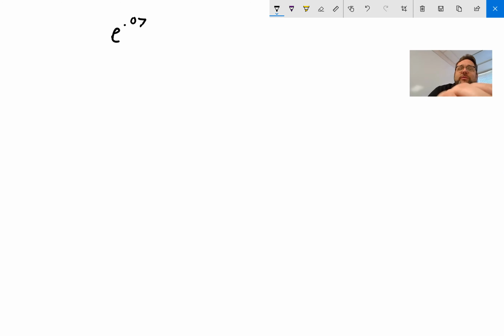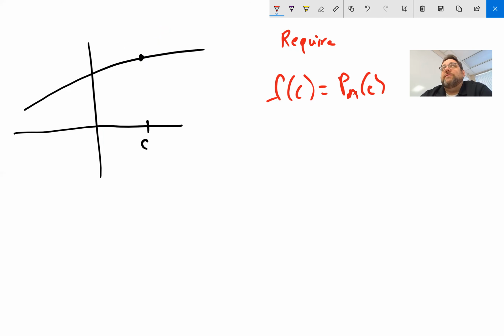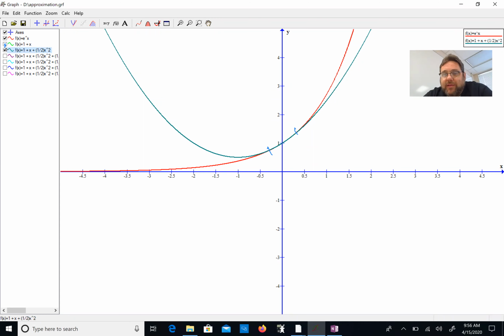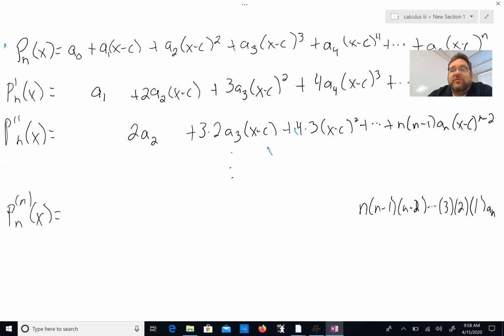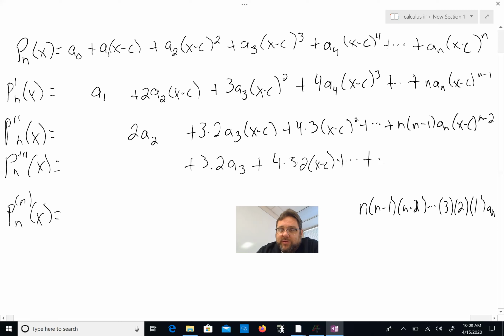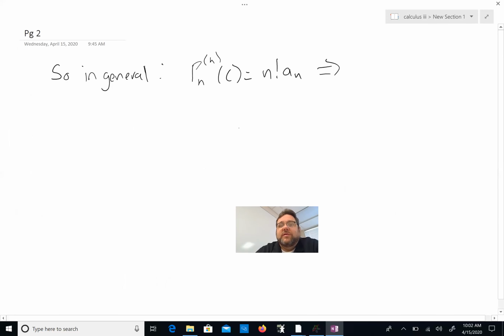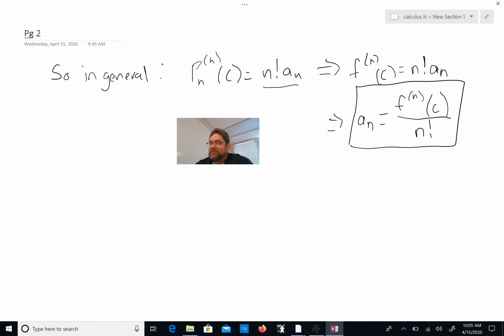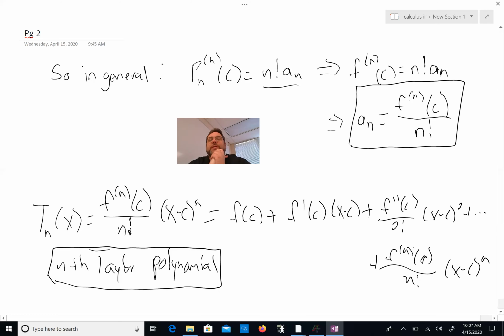Cal III 9.7 ( Part 1) - Where Taylor Polynomials come from.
This is the background of how Taylor Polynomials are developed.  It's one of my favorite things in the course.